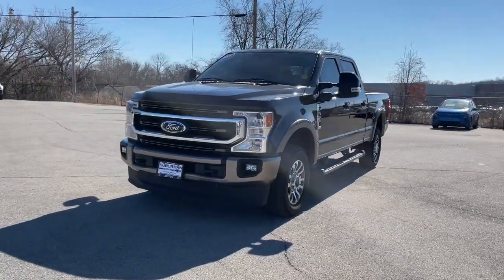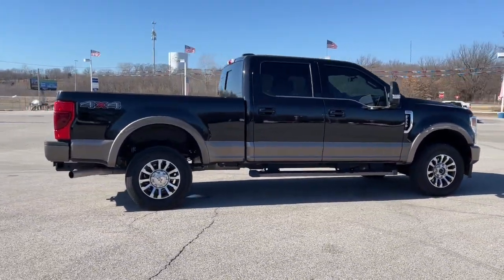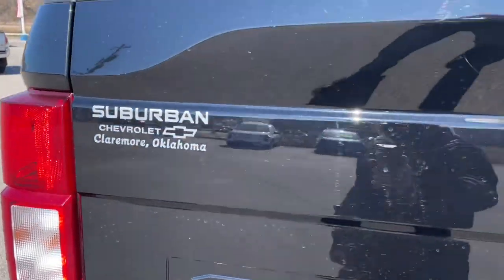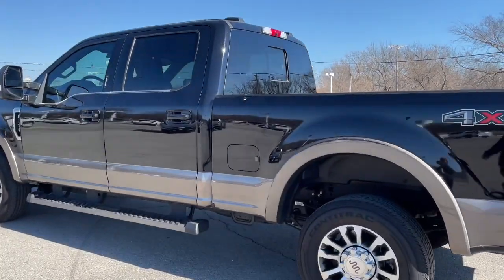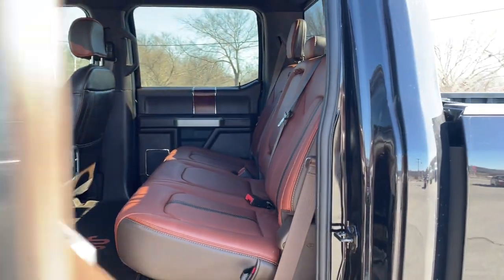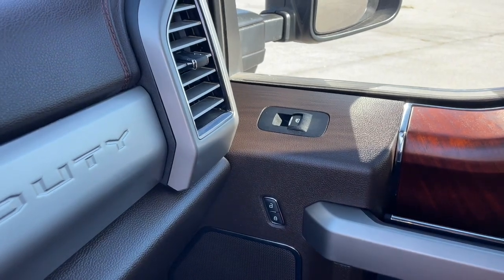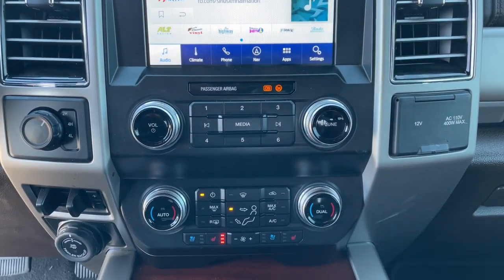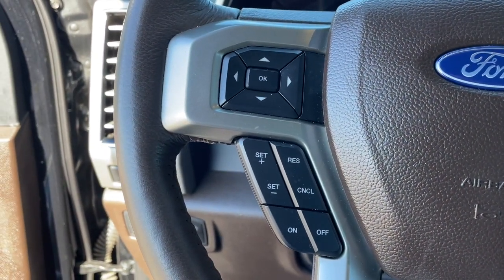2021 Ford Super Duty F-350 SRW Owasso, Tulsa, Claremore, Pryor, Broken Arrow, OK U806120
Agate Black Metallic Used 2021 Ford Super Duty F-350 SRW available in Owasso, Oklahoma at Suburban Chevrolet. Servicing the Tulsa, Claremore, Pryor, Broken Arrow, OK area.
2021 Ford Super Duty F-350 SRW King Ranch - Stock#: U806120 - VIN#: 1FT8W3B67MED59407

Suburban Chevrolet
1300 S Lynn Riggs Blvd